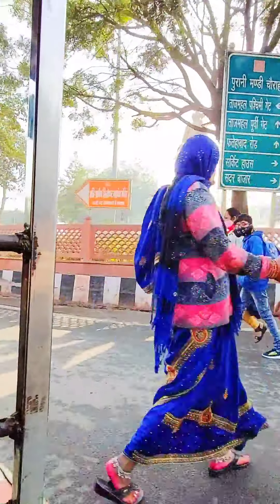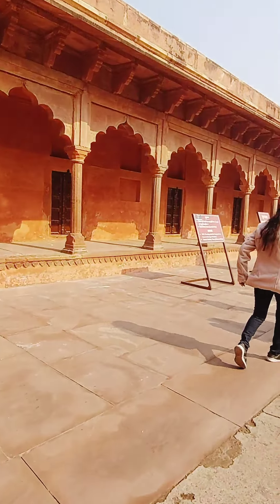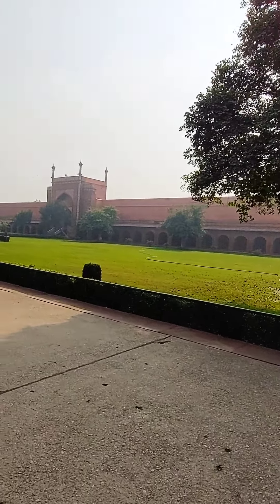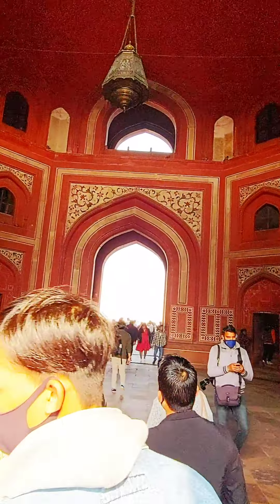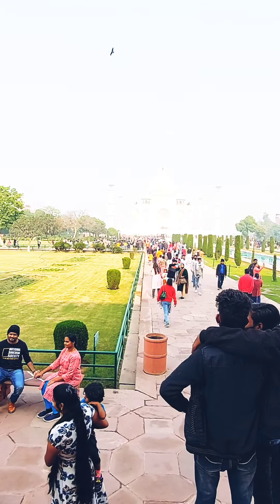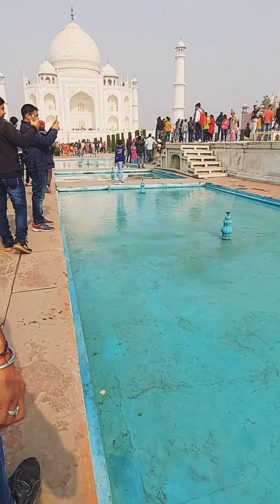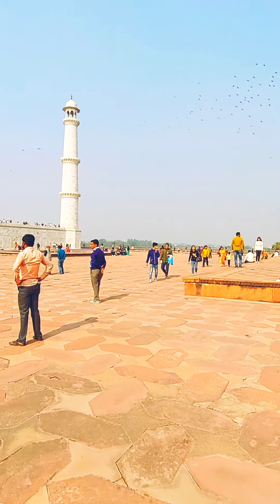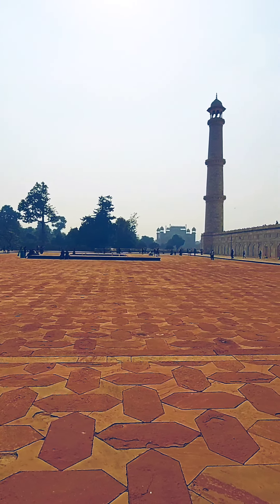Taj Mahal Story | Details